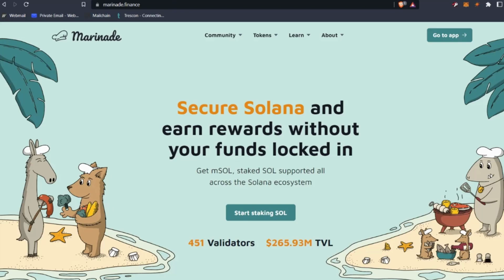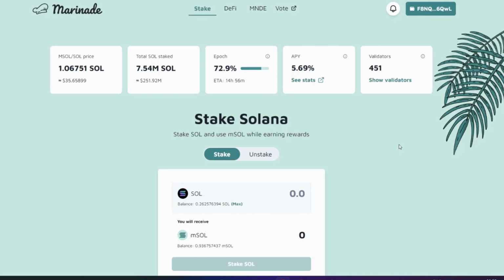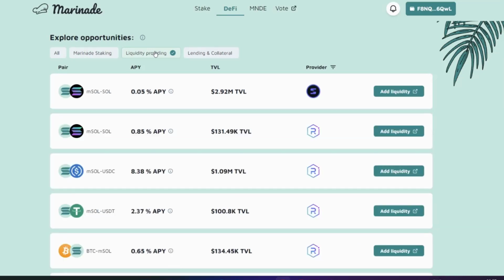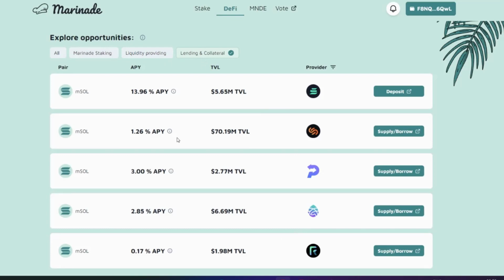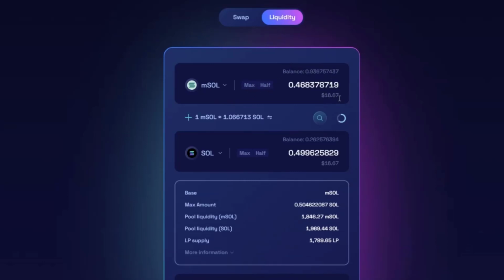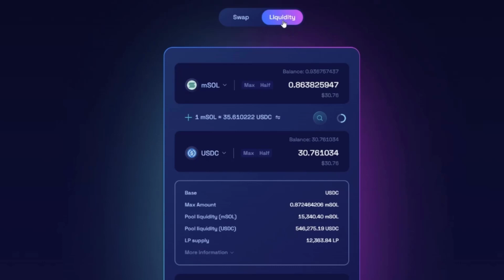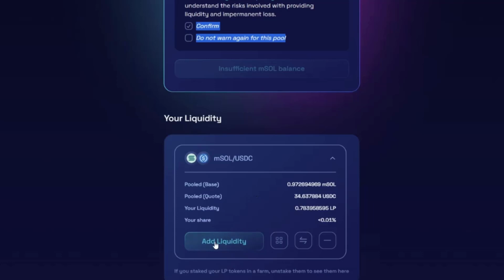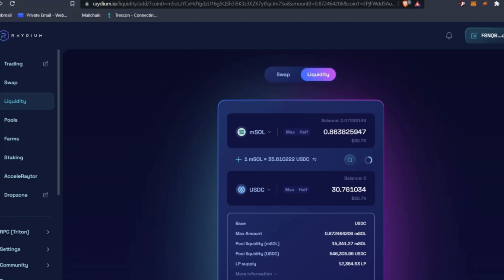Using Liquidity Pools in DeFi Solana example (Lesson 19 Web3 full course)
Learn how to add and remove liquidity from liquidity pools. In this example we will work on the solana blockchain and we will explore marinade Finance and Raydium Farms.  The aim of this video is to help you feel confident adding and removing liquidity from farms and yield generators so you can use Defi products and make money with your crypto

This video is lesson 19 from the web3 course Navigating and using Web3, Blockchain for everyday users
You can watch this full course for free here on Youtube by following this playlist

If you would like to take part in the course activities, and earn a certificate of completion and be in with a chance of earning while learning, please sign up for this course on our website.